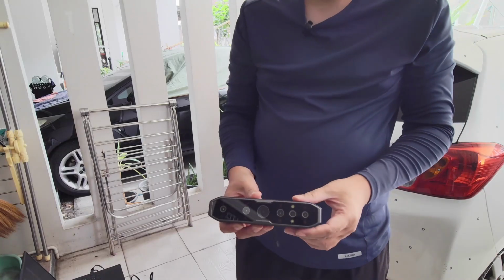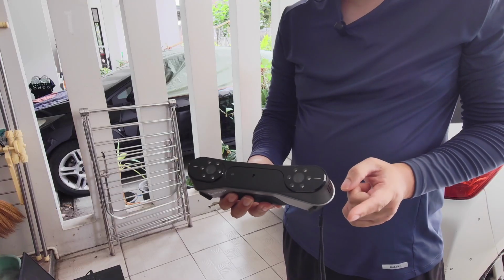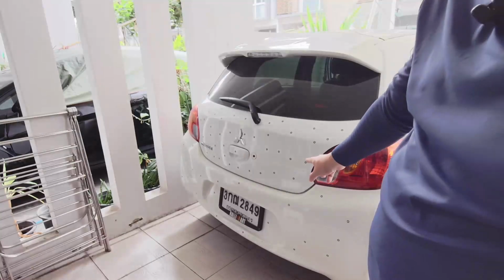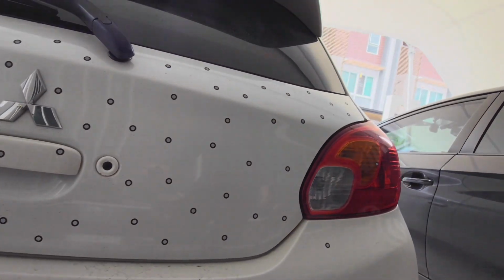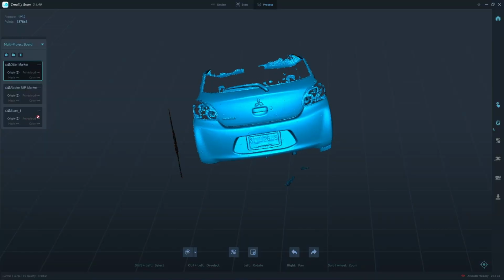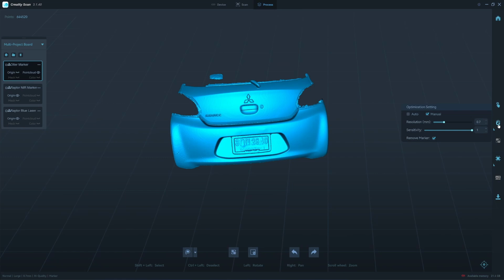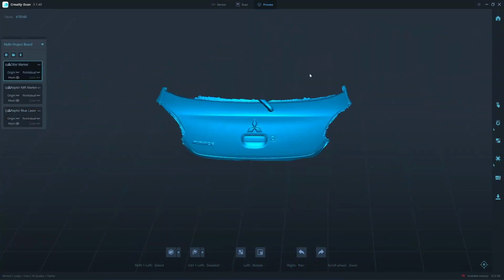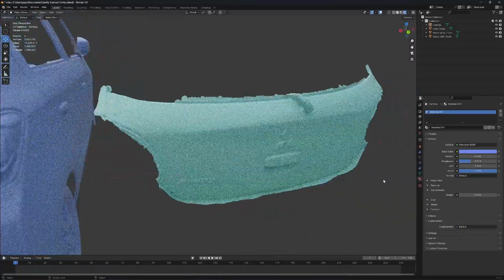Creality Scan Raptor Vs Otter - Car Body Scan Showdown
This video I re-test Otter marker mode by scanning in smaller area and also compares with Raptor's Blue Laser and Raptor's NIR.
- Scanning Otter in marker mode, large object should be done in scanning area less than 2 m2 per scan. If you do scan in larger than this, it will give much lower resolution.
- Raptor NIR needs more markers than Otter and Raptor Blue Laser requires most markers
- Marker removal tool in software works pretty well.
- Raptor's NIR still can't scan black matt object (windscreen wiper is missing from scan)

Here's the link to my markers collection.
3D Markers download link. (For personal use only)